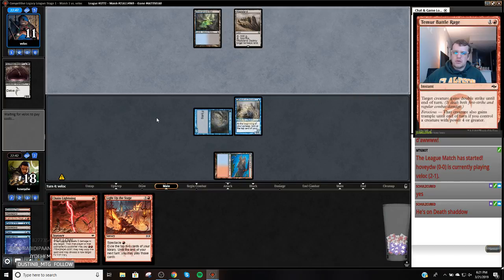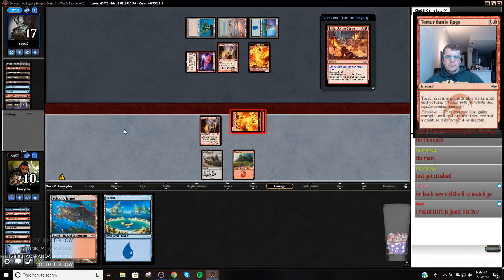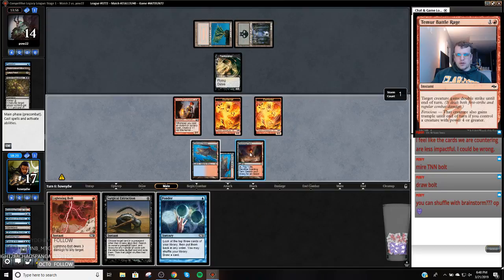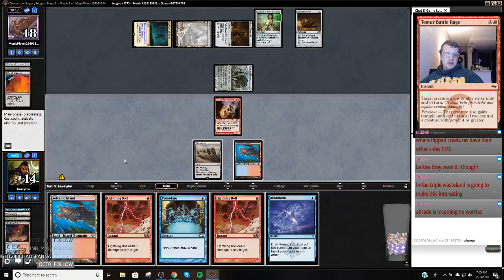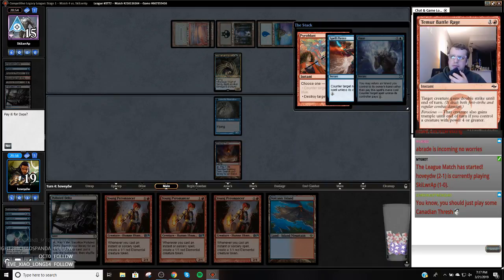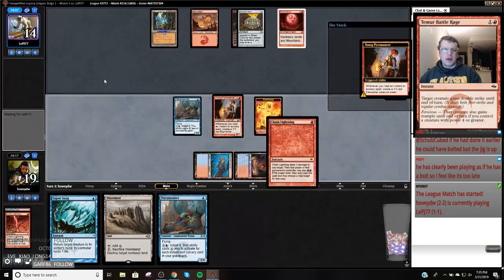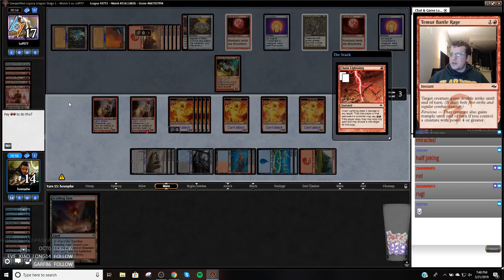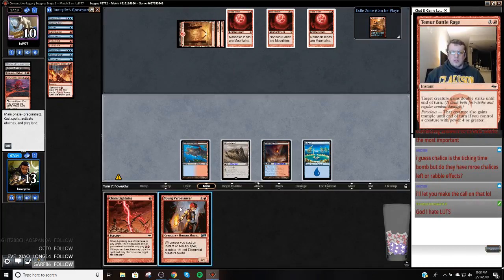Legacy - Izzet Delver League 2 - 3/25/2019